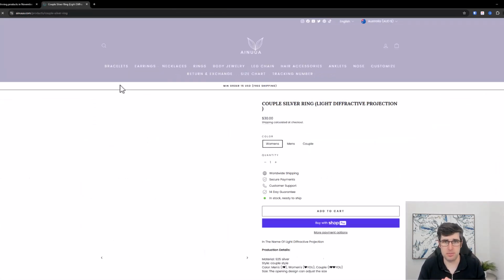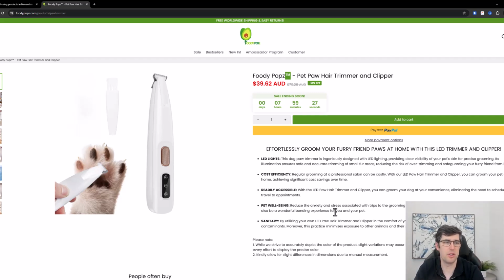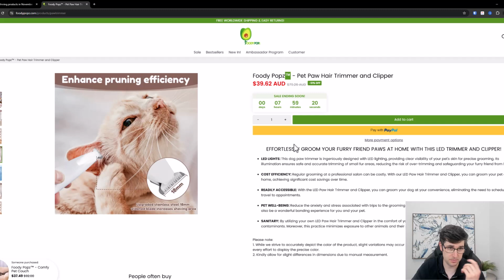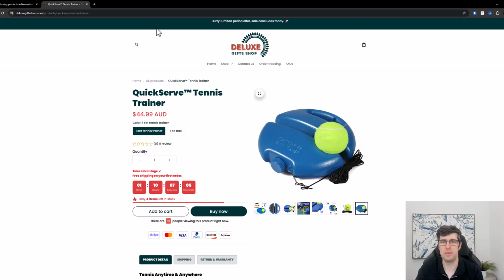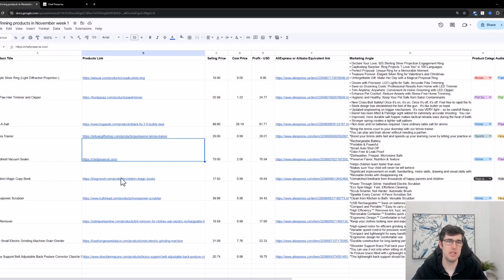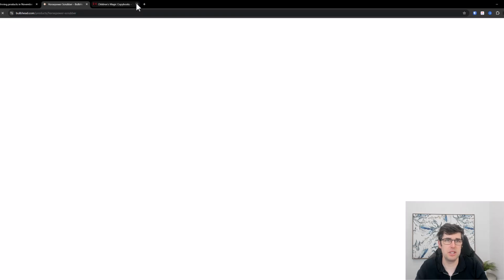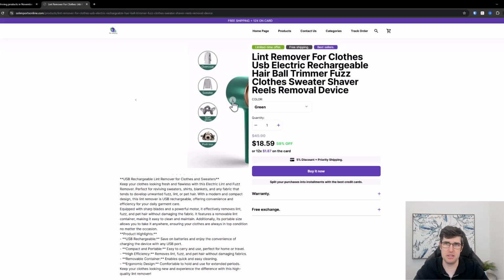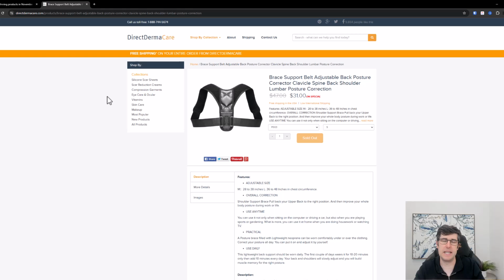Top 10 Winning Products for November Week 1 | Shopify Dropshipping